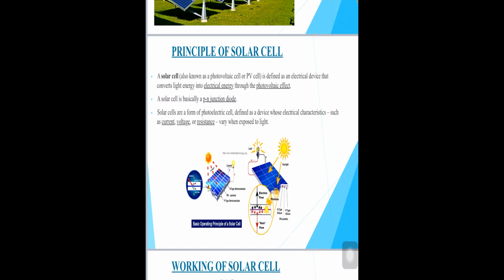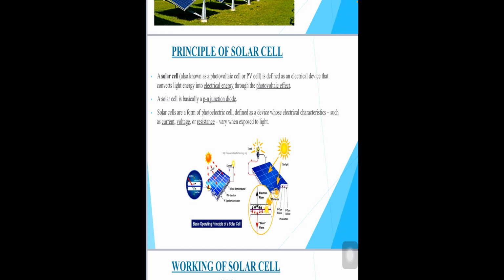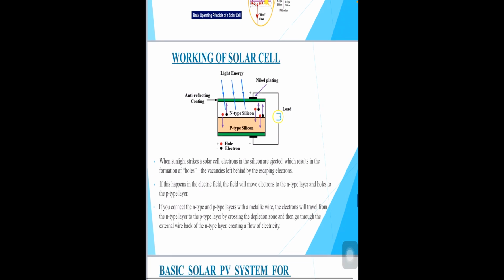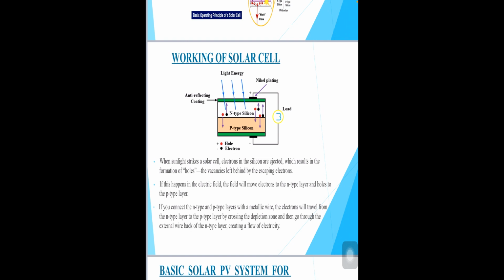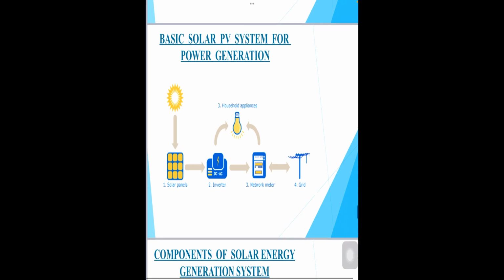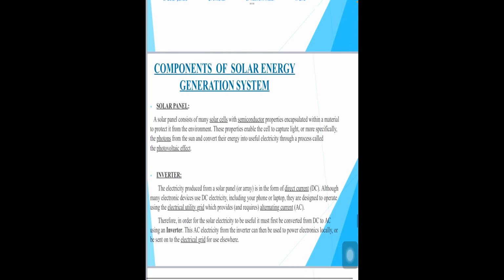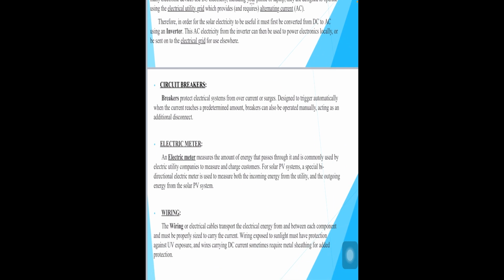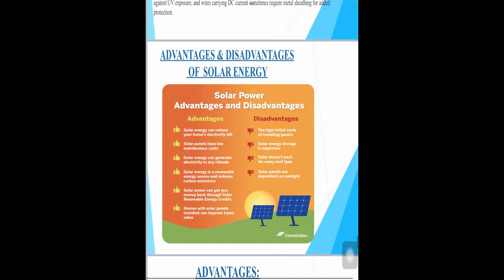Construction and working of Solar power generation